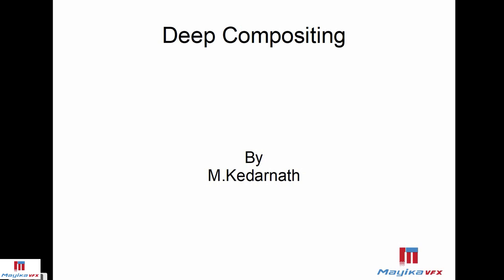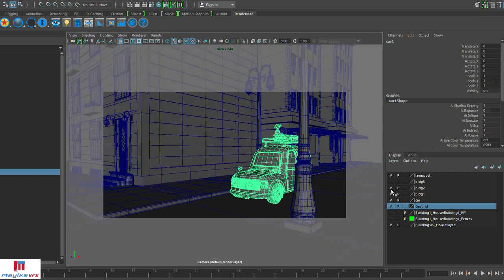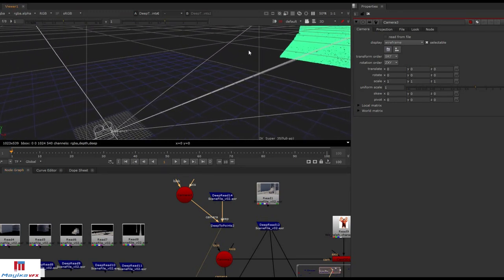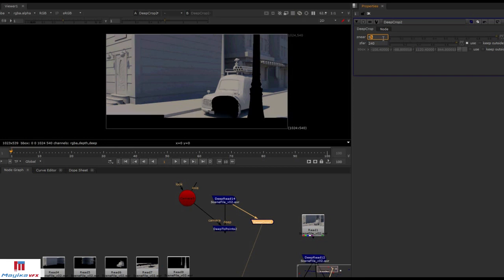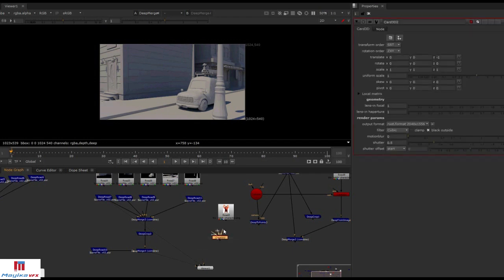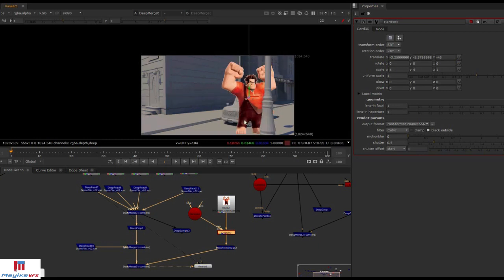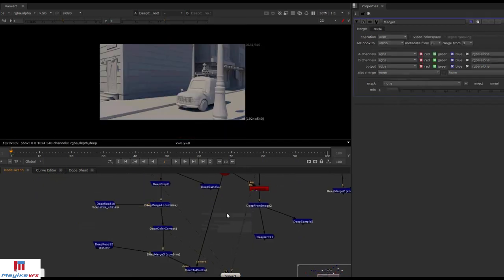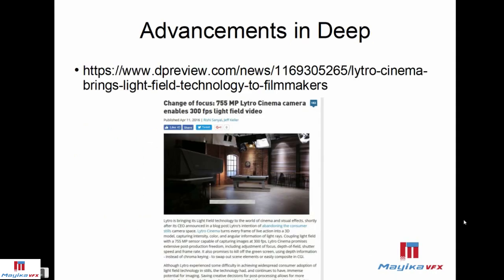Deep compositing in nuke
Now Download the DeepEXR images from the tutorial to practice instead of rendering yourself.
This video is to understand Deep images and deep compositing presented by MayikaVFX. I have tried to keep it simple and informative. Apologies for audio distarbance. Below are few technical papers related to the video.